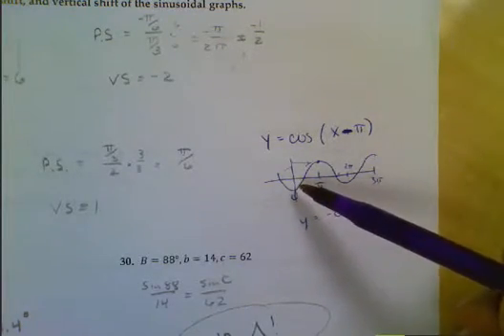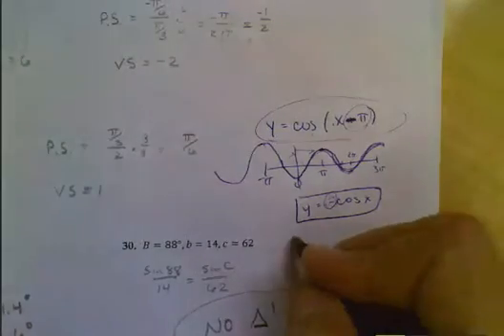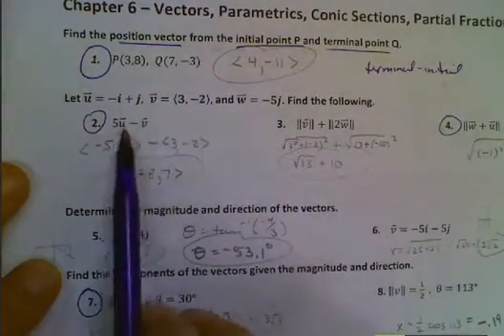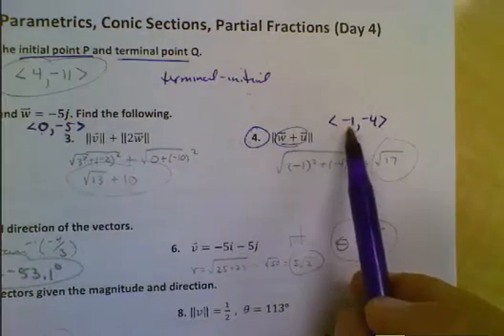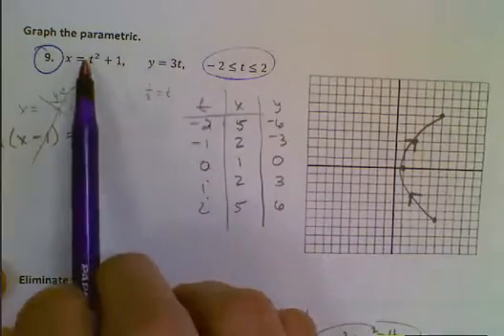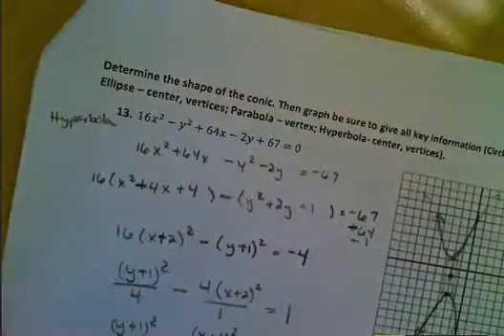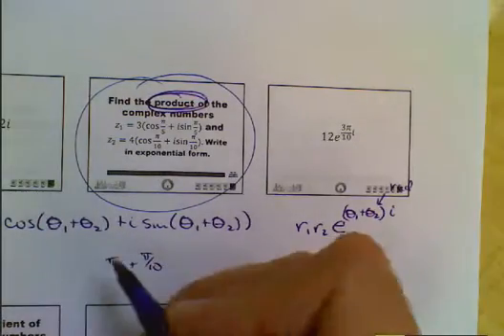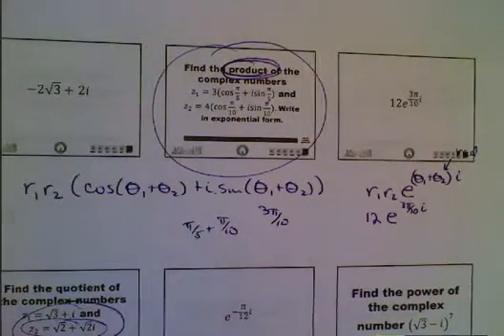Review for Sem 2 Final (End of Year Topics)